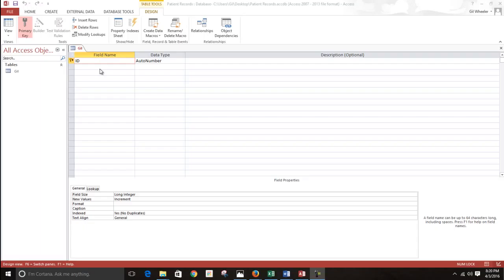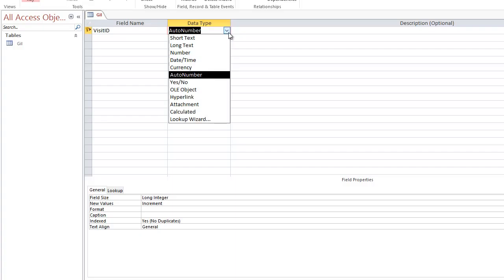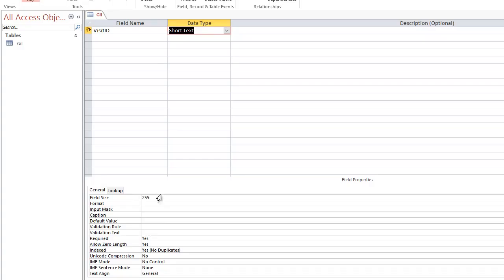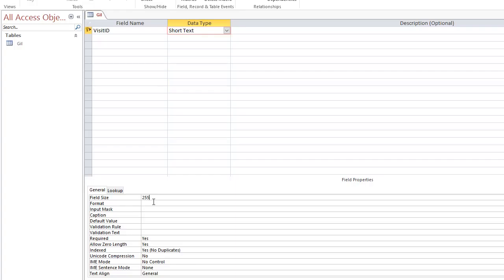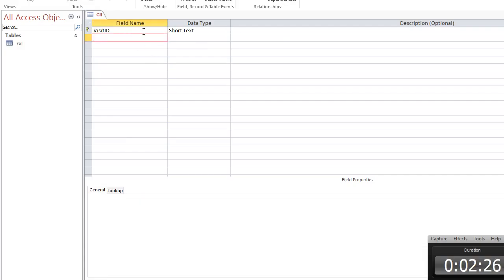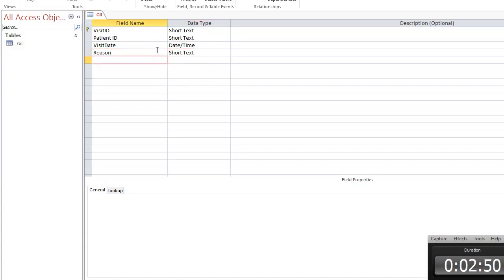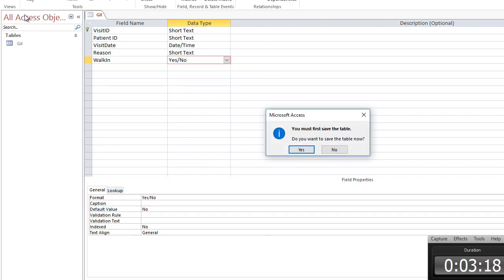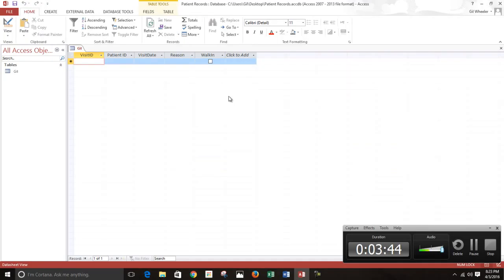Patient Records Part 2